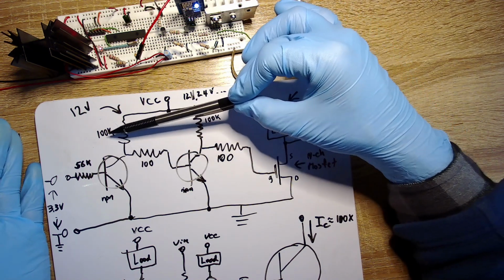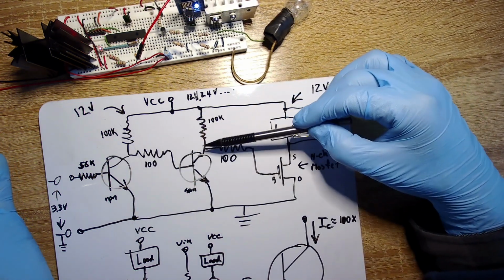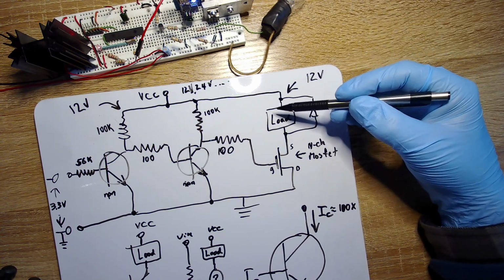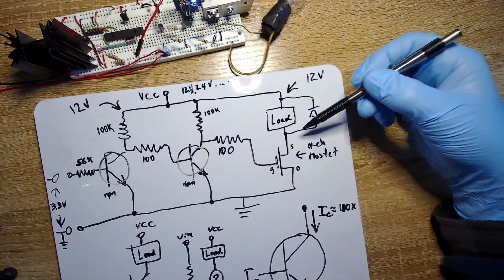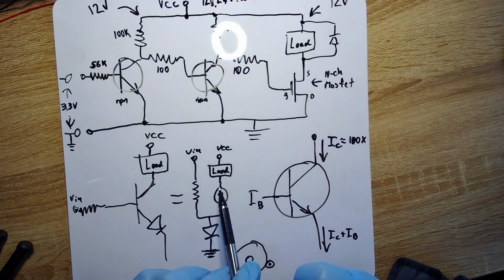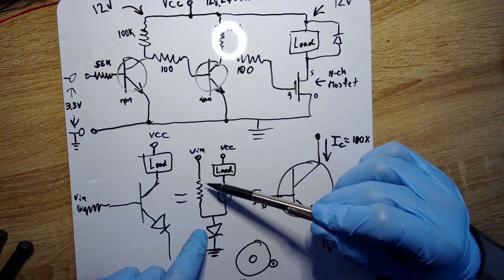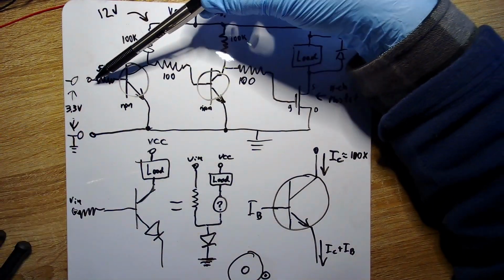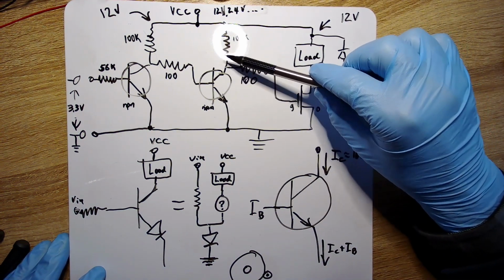Electronics: How To Control High-Current DC Loads with 3.3V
Enjoy my DC driver demonstration.
Please excuse the many times I said resistor when I meant transistor (and vice versa). Also, that time I mention 100 amperes flowing...among others.